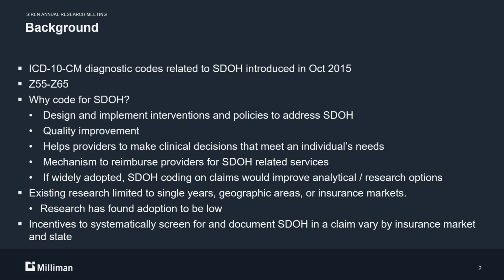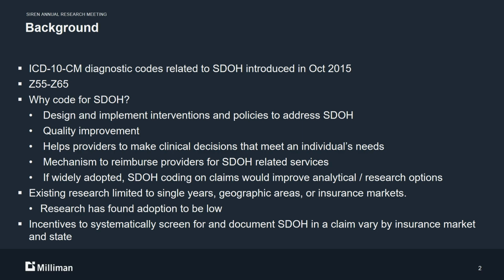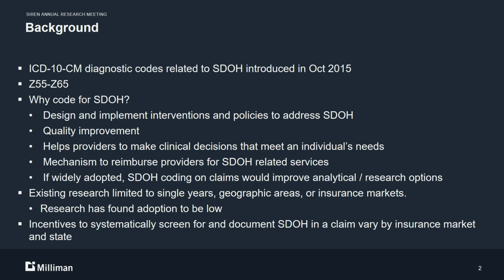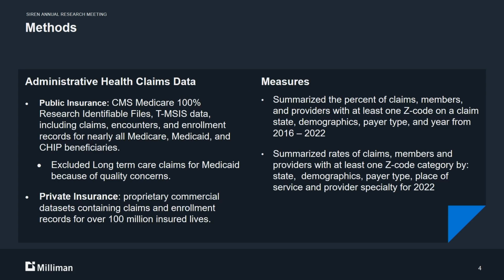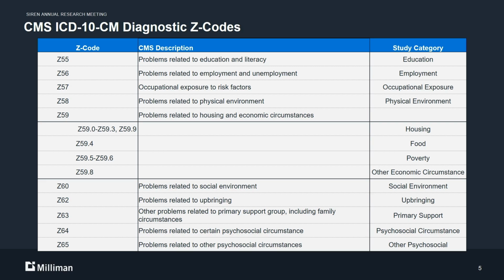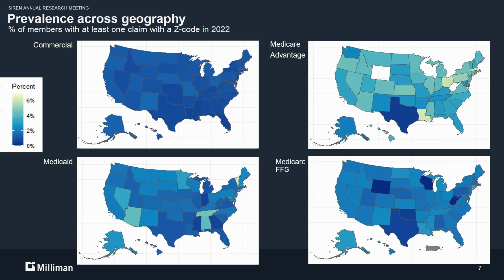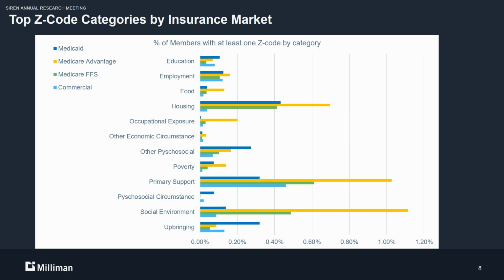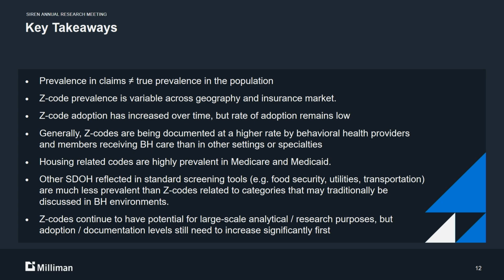Trends in the use of SDOH ICD10 across time, geography, market and service type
Bridget Darby from Milliman presented "Trends in the use of SDOH ICD10 across time, geography, market and service type" as part of the session "Social Risk Screening and Documentation" at the SIREN 2025 National Research Meeting, Feb 2-4,2025, in San Diego, California.